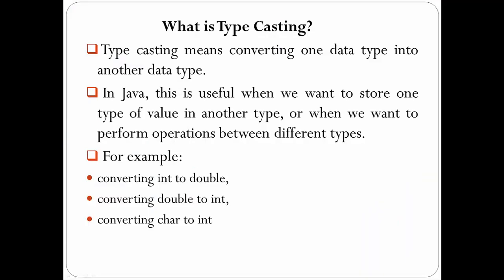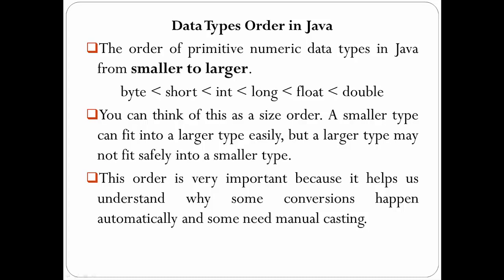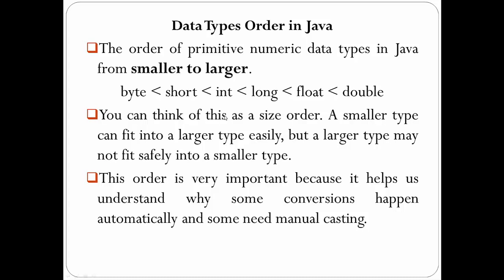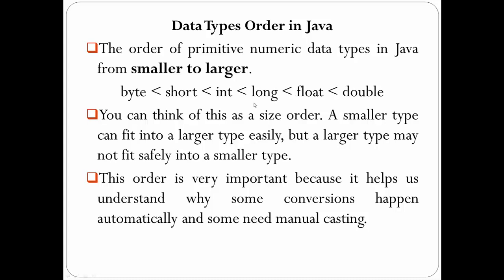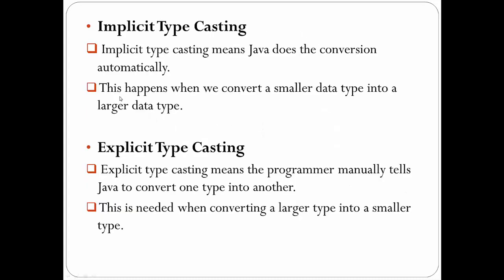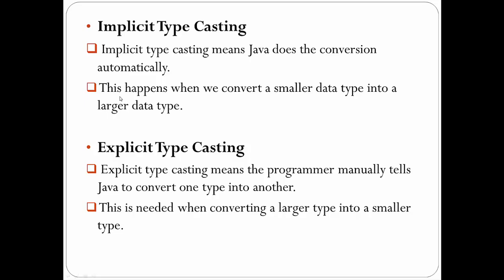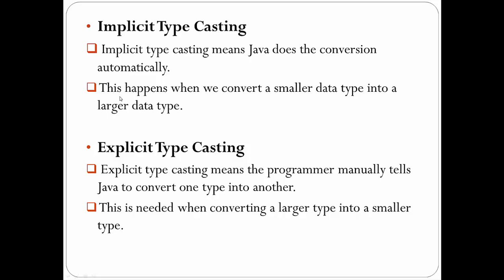Type Casting in Java | Easy Explanation with Examples for Beginners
In this video, I explain Type Casting in Java in a very simple way with examples and programs.
You will learn:

* What does type casting mean?
* The order of data types in Java
* The difference between implicit casting and explicit casting.

This video is perfect for Java beginners, students, and anyone preparing for interviews or programming basics.